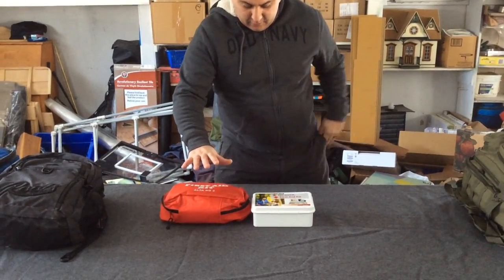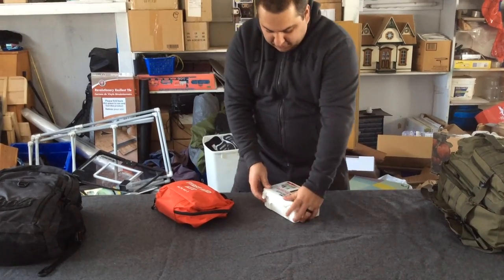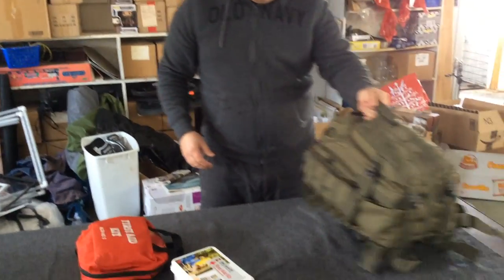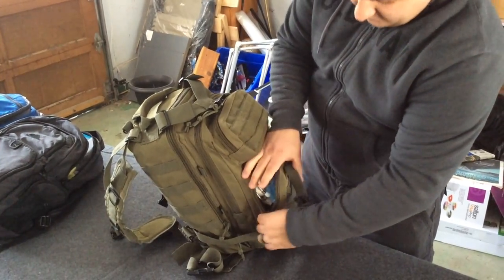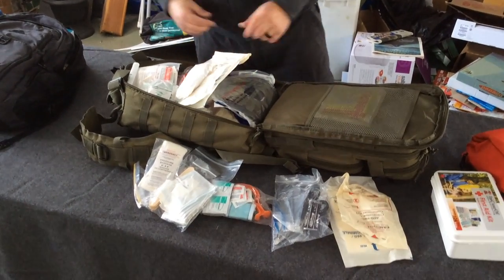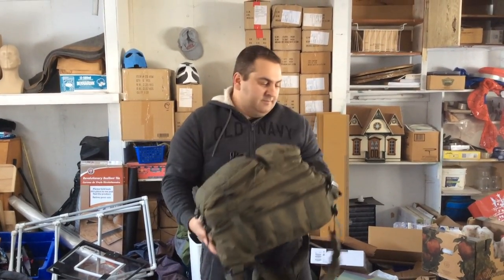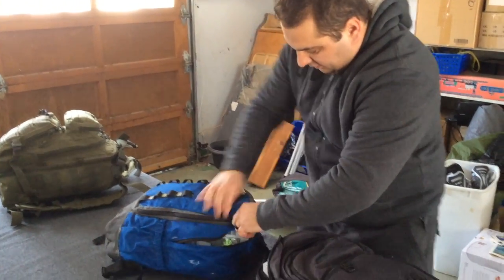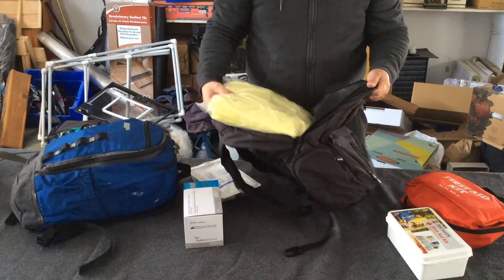Prepper First Aid Kits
Prepper First Aid Kits. You become the first responder when medical services are not available. Make sure you have an adequate first aid kit for any situation and the knowledge to use them.
This video goes through a few different types of kits and some of the things you should pack in them. You still need light weight bags for mobility yet still packed with essential items when in emergencies.